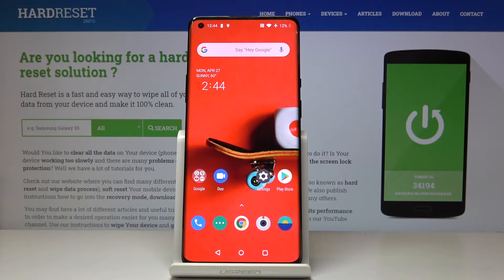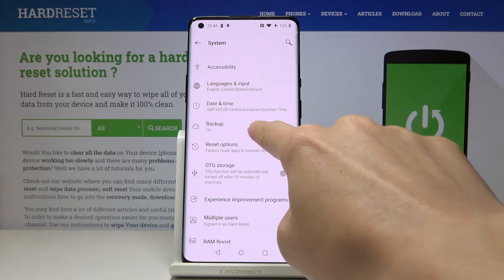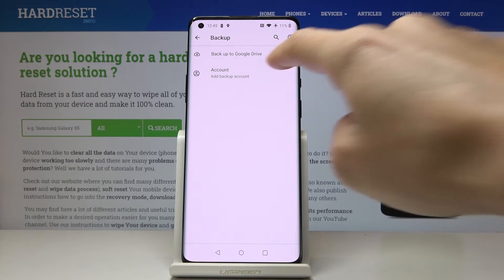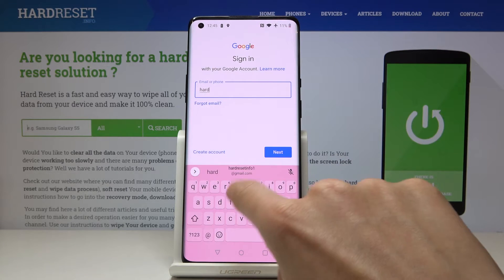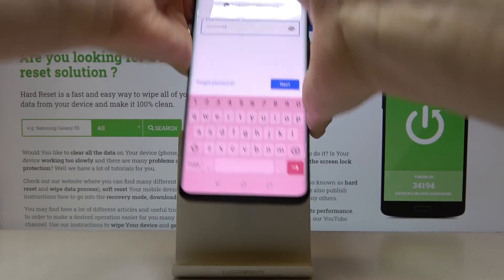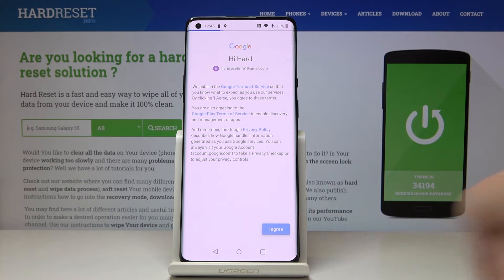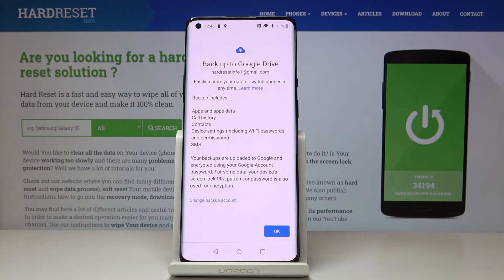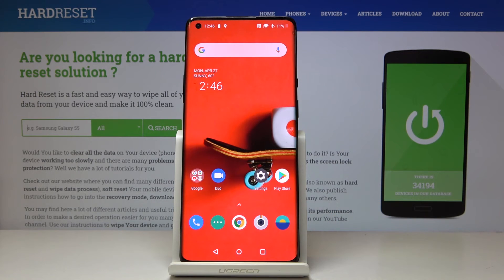How to Use Google Backup on OnePlus 8 Pro - Enable Google Backup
Please take a look at OnePlus 8 Pro:
Make sure your files are in a safe place, because you never know if something can go wrong with your phone. We have a suggestion for you, what if the Google Backup feature can help with this problem? Create your own reserve copy of the data that you always can use to backup. Use the Google Services for your own good and have no worries about files safety.

How to back up data on OnePlus 8 Pro? How to use Google backup on OnePlus 8 Pro? How to enable Google Backup on OnePlus 8 Pro? How to turn Google Backup in OnePlus 8 Pro? How to add backup account in OnePlus 8 Pro?